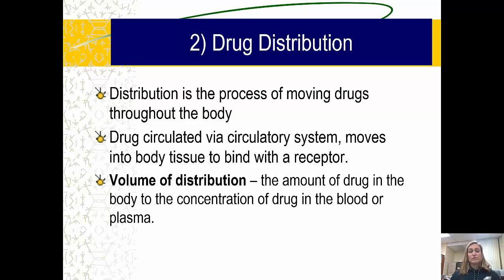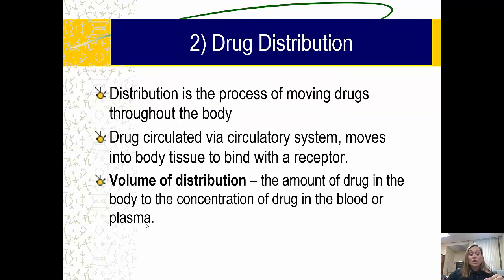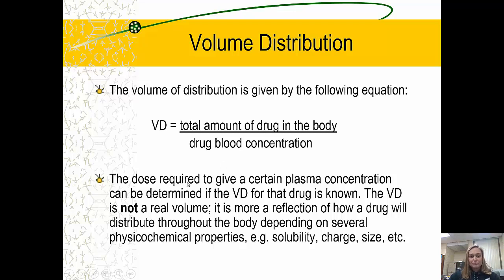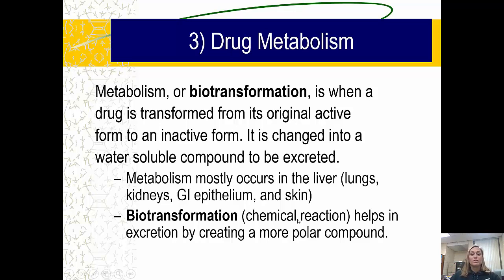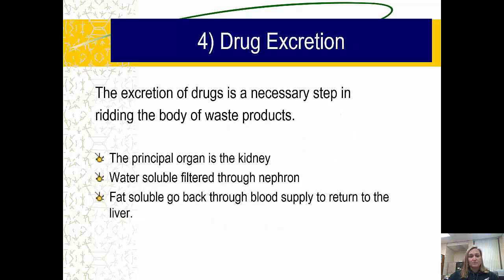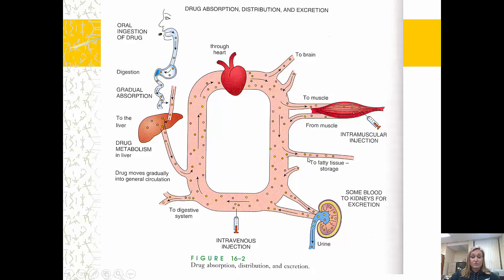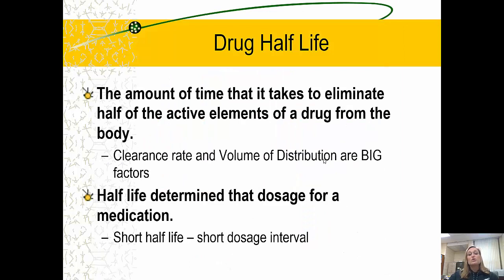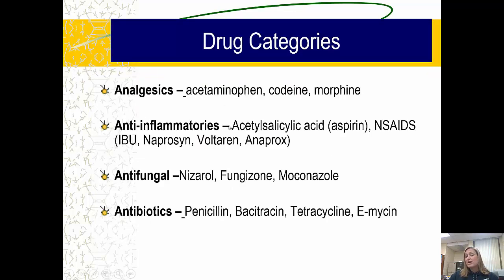PHARMACOKINETICS PART 2